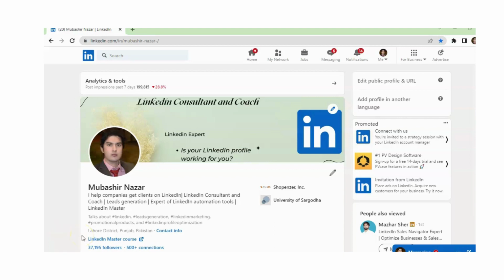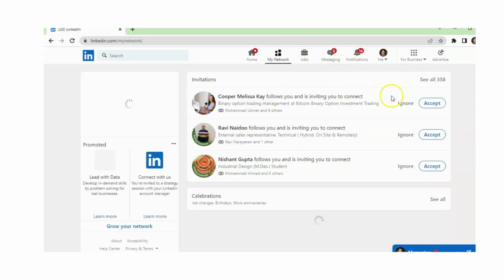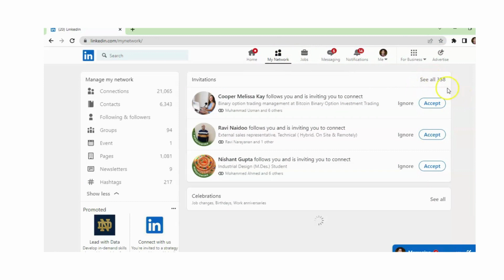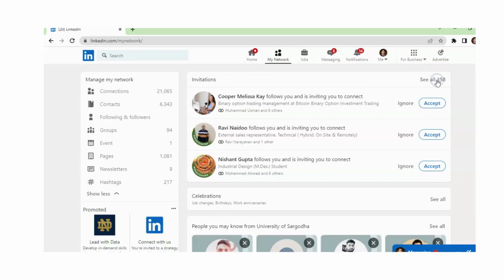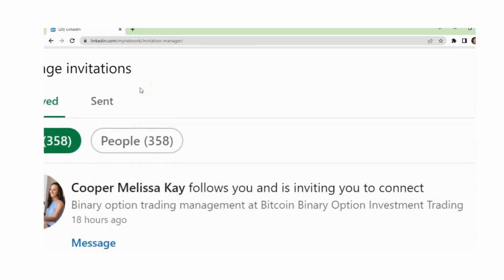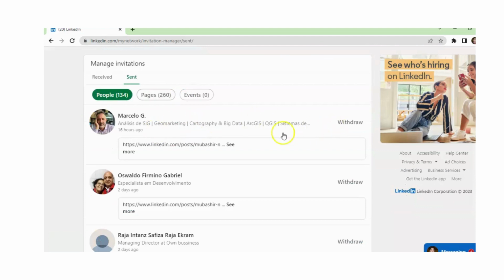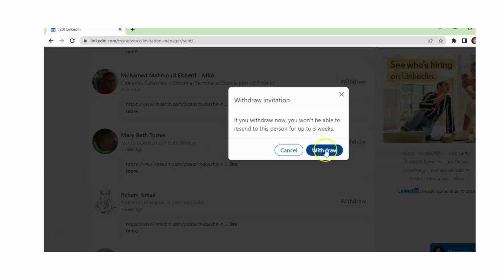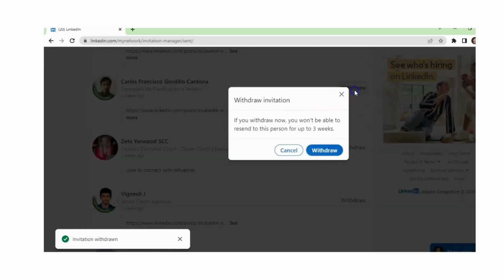How To Withdraw Pending Connection Requests On LinkedIn/Safe your LinkedIn from restriction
To withdraw a connection request on LinkedIn, follow these steps:

Sign in to your LinkedIn account and navigate to your homepage.

Click on the "My Network" tab at the top of the page.

On the left-hand side, you will see a section titled "Manage my network." Click on "Manage all."

In the "Manage" section, select the "Sent" tab. This will display all the connection requests you have sent.

Locate the connection request that you want to withdraw and click on the three dots ("More") next to the person's name.

From the dropdown menu, click on "Withdraw." A confirmation prompt will appear.

Confirm the withdrawal by clicking on "Withdraw" in the prompt.

The connection request will be withdrawn, and the person will not receive the request or be notified about it. The person's profile will no longer appear in your "Sent" tab under connection requests.